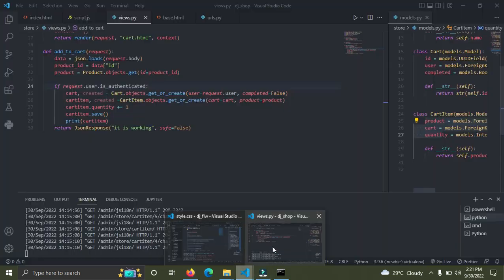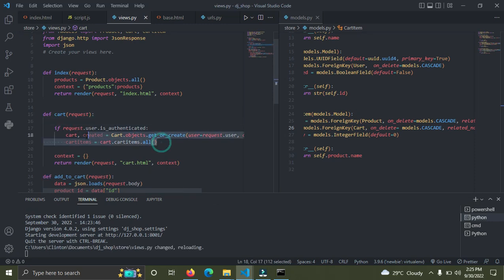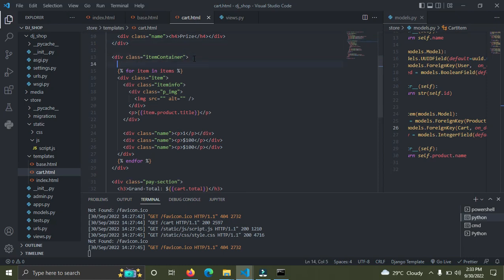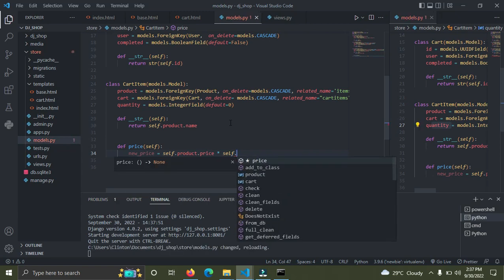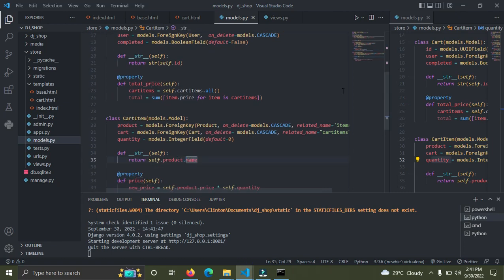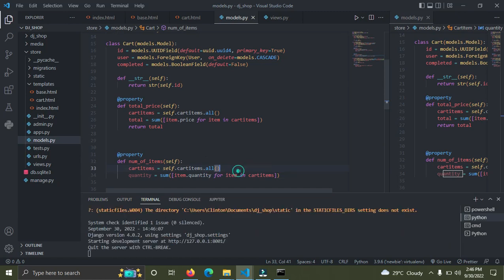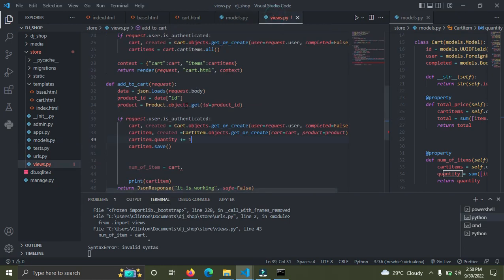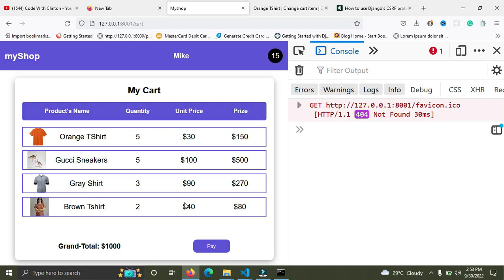Build a Shopping Cart with Django, pt2 | Django Projects for Beginners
Hi everyone, in this tutorial series you will learn how to build a shopping cart in Django and how to integrate a flutterwave payment gateway into the shopping cart website.
If you are a beginner learning Django, this tutorial series is for you.

Happy learning!!!